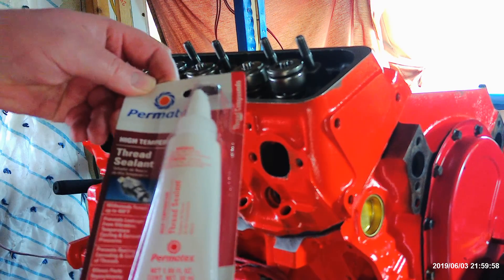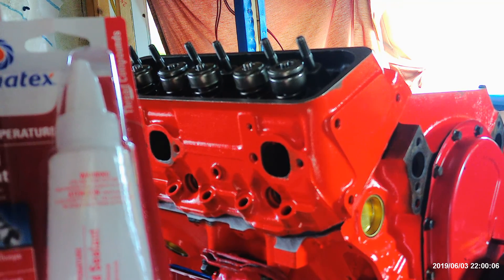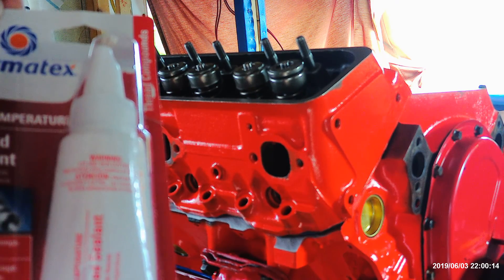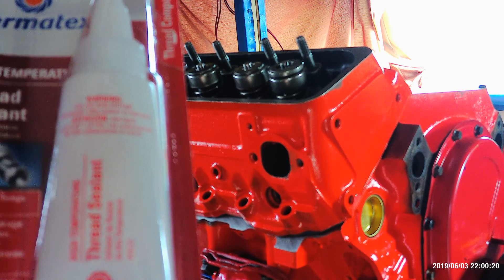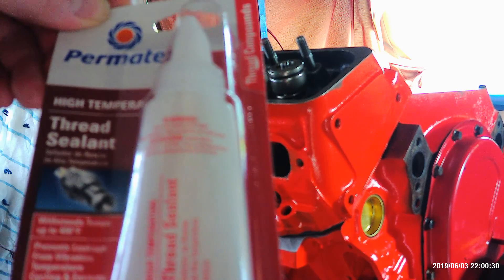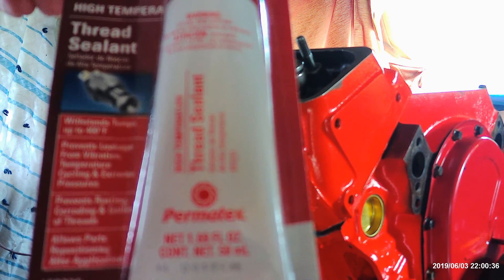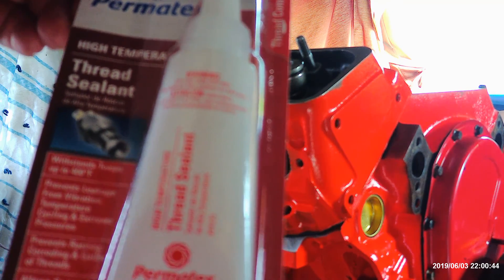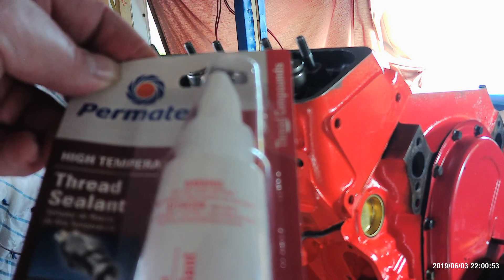1990 chevy truck head gasket install part 2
1990 chevy truck head gasket install part 2